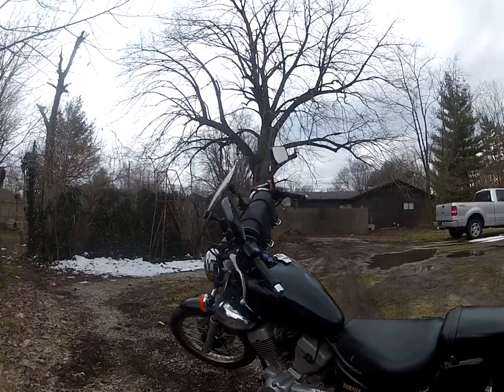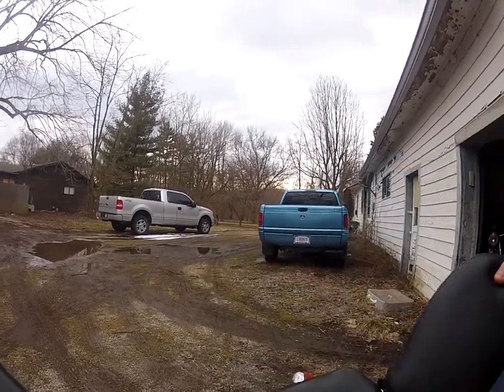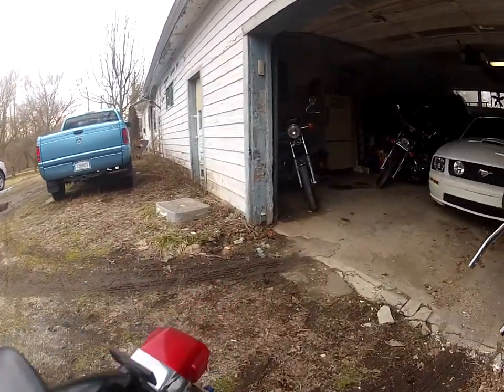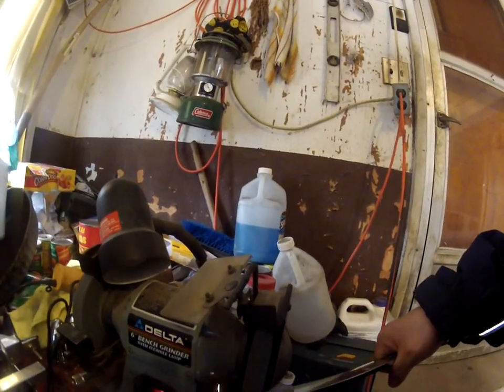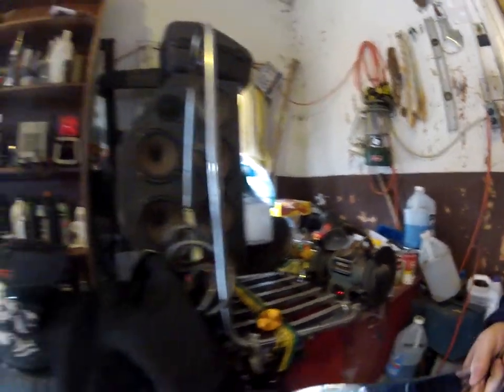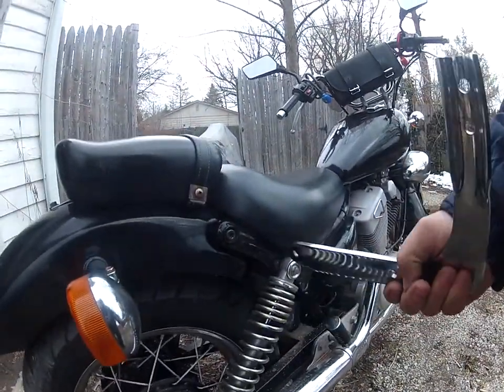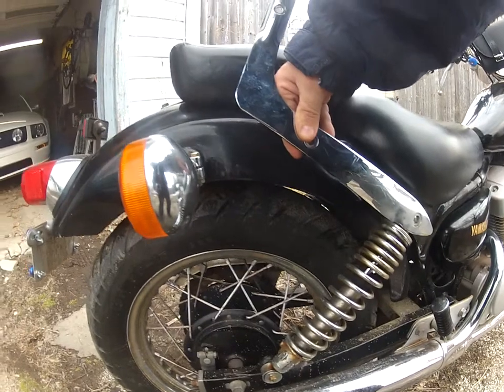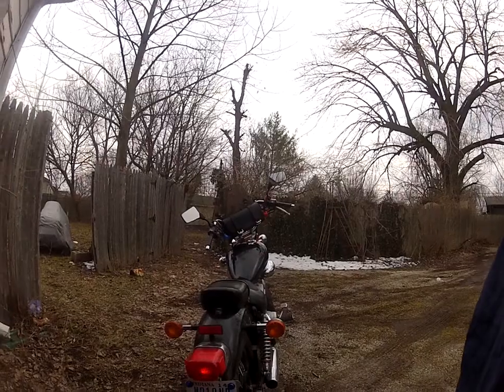Working on me a rack for my Yamaha Route 66 bike.